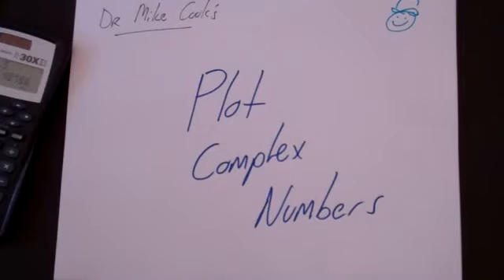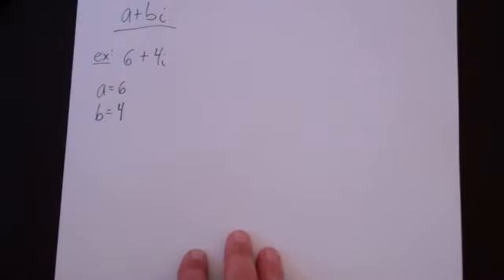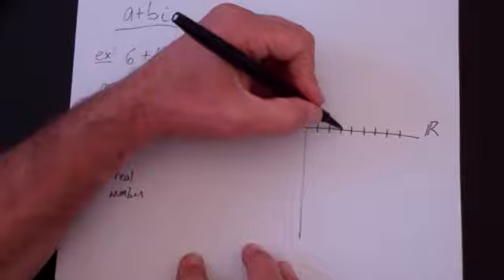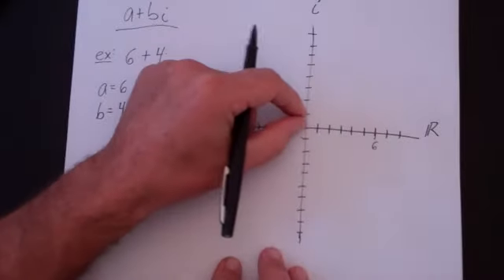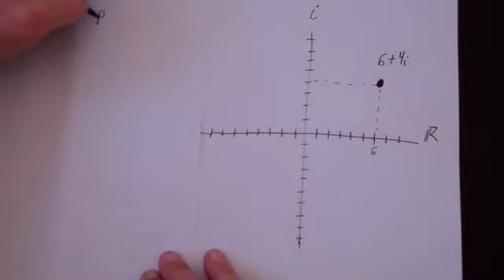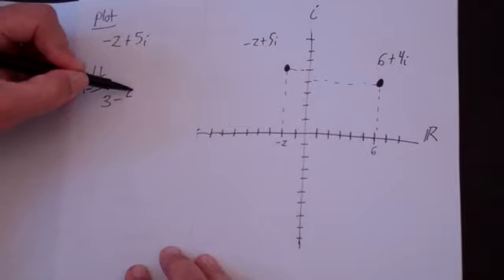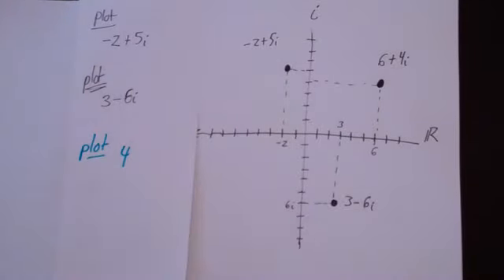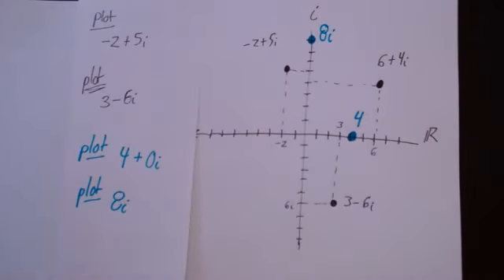Plot complex numbers